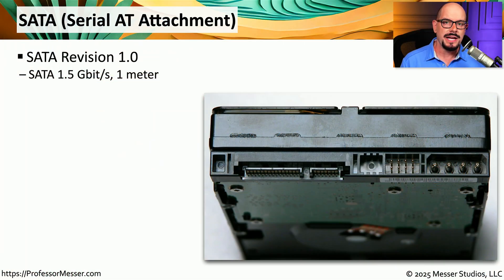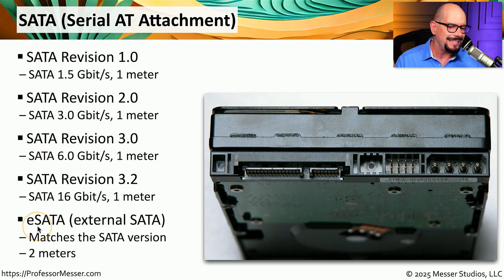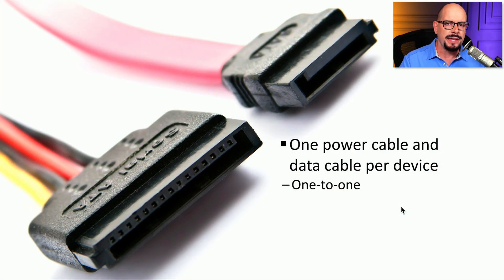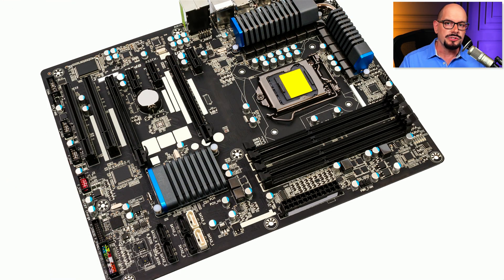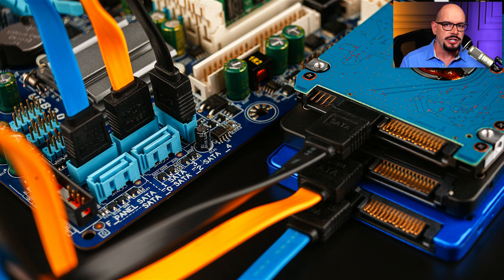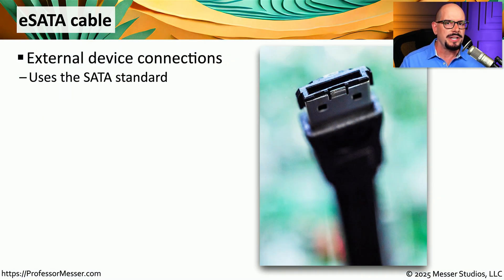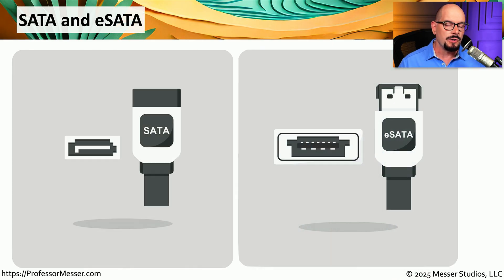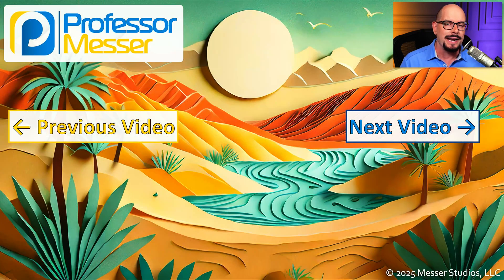Storage Cables - CompTIA A+ 220-1201 - 3.2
Many of the storage devices in our modern computers rely on a cable for connectivity. In this video, you’ll learn about connecting drives with SATA and eSATA interfaces.